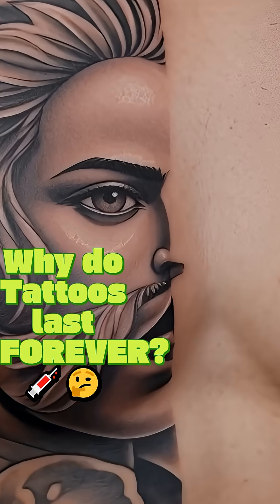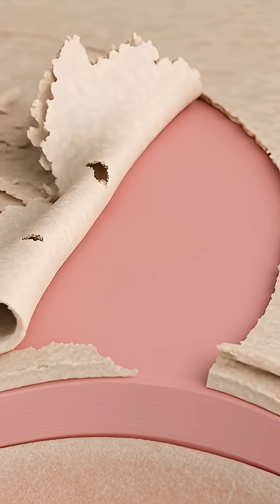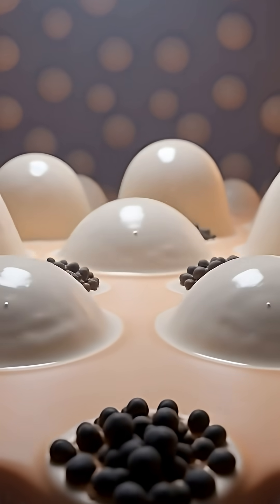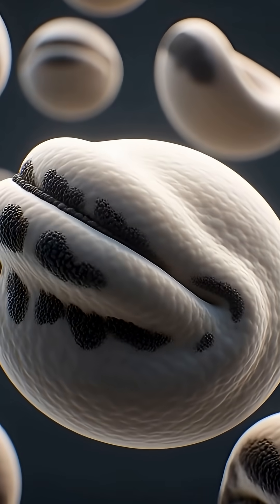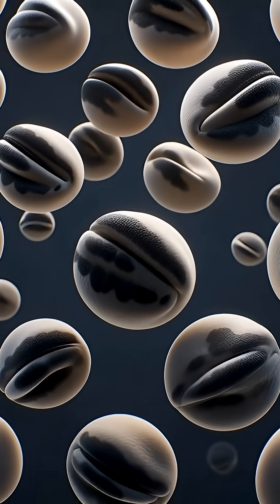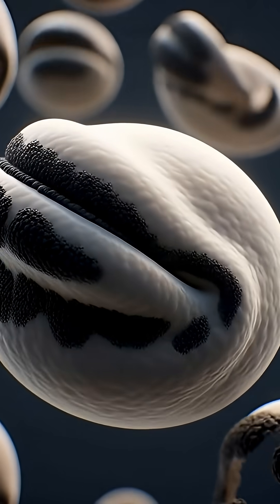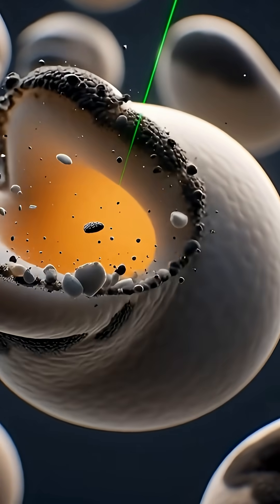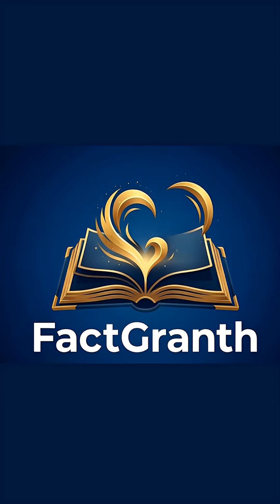Why Your Body Can't Remove Tattoos 💉🔬 (3D Animation)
Why doesn't your tattoo flake off with your skin? 💉🤯

The answer lies deep inside your immune system:

The Injection: See the needle hit the Dermis layer. 🔬

The Attack: Watch Macrophages (White Blood Cells) eat the ink! 🦠

The Trap: Why the cells get stuck holding the ink forever. 🔒

The Loop: The infinite cycle that keeps your tattoo permanent. 🔄